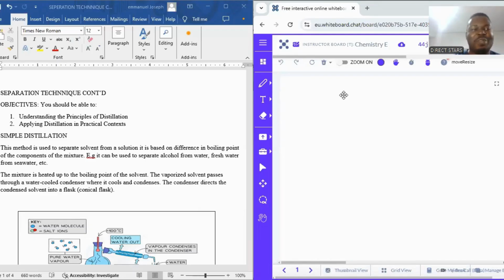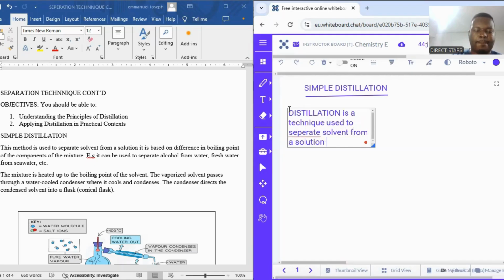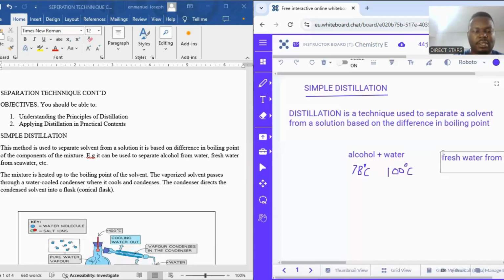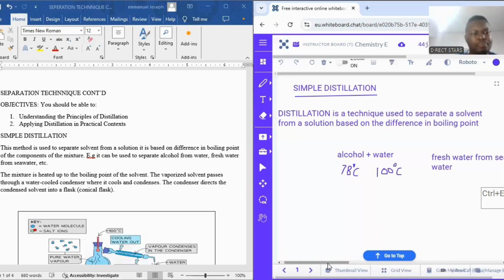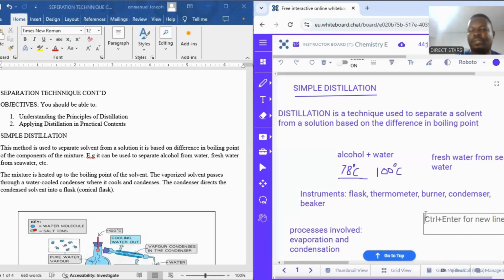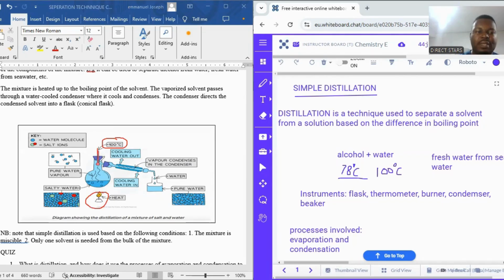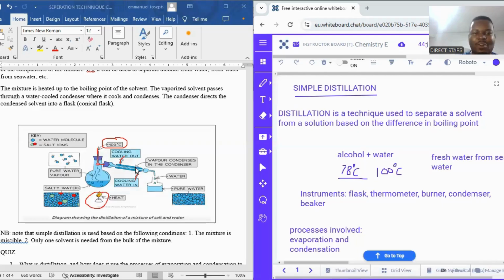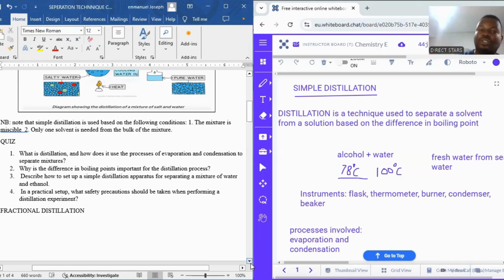Direct Star Chemistry Distillation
Chemistry: Distillation Process Explained Step-by-Step! | Direct Stars

Welcome to Direct Stars! In this lesson, we'll break down the Distillation Process in Chemistry, making it easy and fun to understand. Whether you're preparing for GCSE or A-level Exams, or just brushing up your chemistry skills, this class has got you covered! 💯

What You’ll Learn in This Video:

✅ What is Distillation?
✅ Types of Distillation (Simple, Fractional & More)
✅ Step-by-Step Practical Demonstration
✅ Real-life Applications of Distillation
✅ Tips to Remember for Your Exams

✅ Parents looking to support their kids' learning
✅ Anyone interested in mastering Chemistry concepts

👇 Let’s hear from you! Drop your questions in the comments, and we’ll get back to you ASAP!